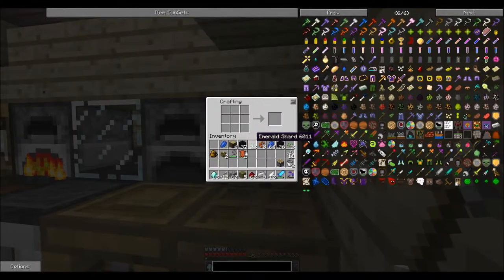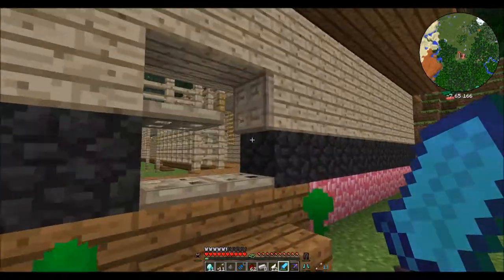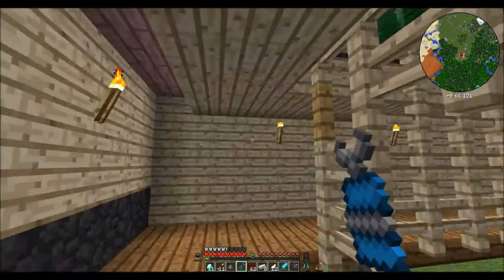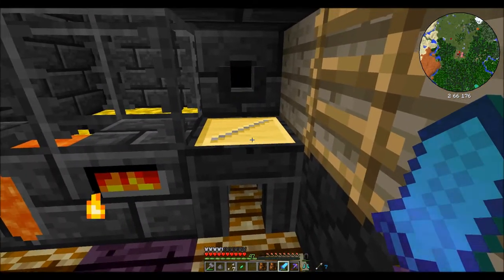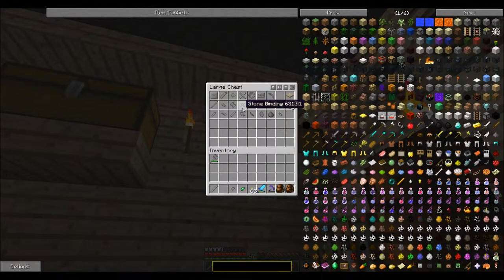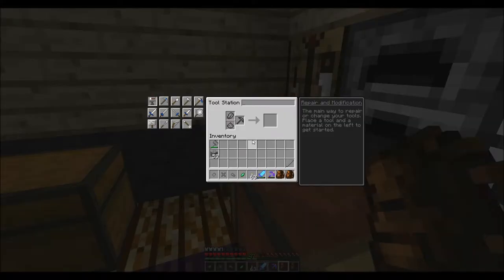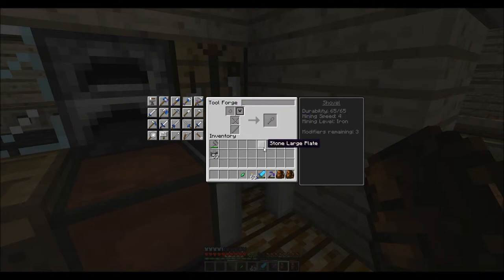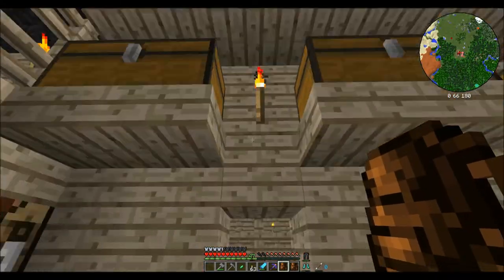Hexxit survial minecraft day 6 here we go weapons tinkers and the neither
Hi guys here it is Hexxit oh boy this is going to be so much fun! So I have the Altasolo with me and enjoying some boss time, I mean together time, Hexxit is a mod pack found on the Tech launcher. Its a played mod with lots of mods that surround you in adventure and excitement OH BOY! Lets be clear these mods are not of my hard work but a countless amount of time go into them so go out and support these modders folks and enjoy hexxit from my point of view.